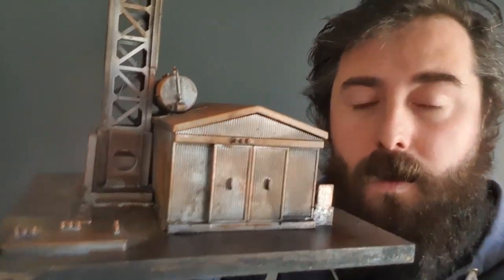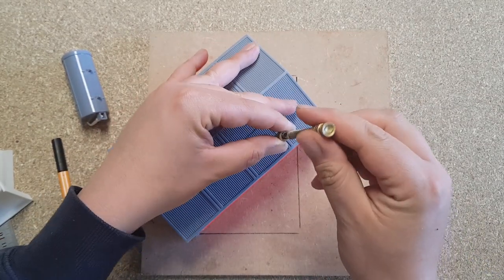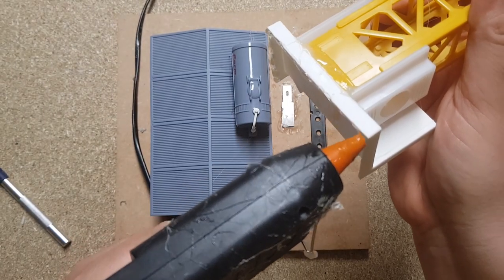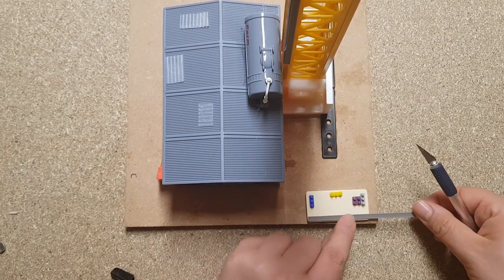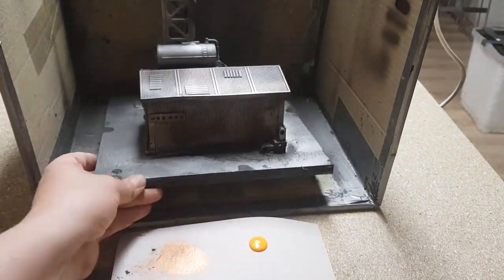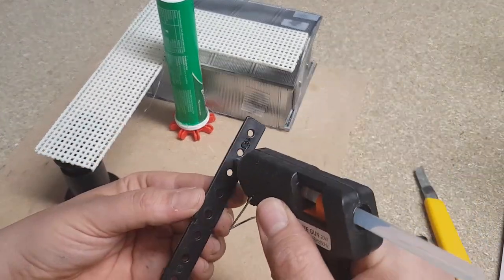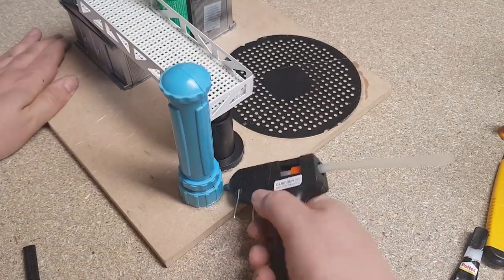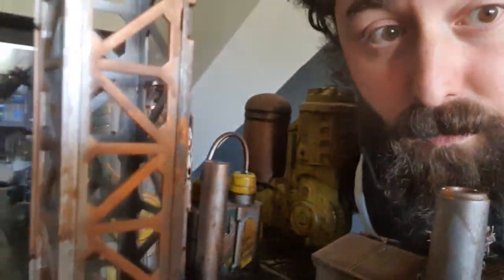✅Tutorial: Quick Industrial Scenery for 40k, Kill Team, and Necromunda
Want to learn how to smack toys together and build immersive terrain for your tabletop wargames? Skirmish over these sets in 40k, Kill Team, Necromunda, or infinity! All you need is a hand full of cheap ass tools and some imagination!!!

Its 3 to 6 times faster than Chrome. It uses 90% less of your computer's resources than Chrome does.
It blocks all cookies and tracking bullshit. it even pays you for any commercials you encounter
and the coolest thing is that you get a private TOR window in there and the browser itself lets you download torrents. Downloading and using it costs you nothing! But it helps me maintain and grow the channel!
Thanks!

Hungry get hot
Artist: Greame Samuels, Nigel Roberts, Silas Carty
Pro: BMI
Publisher: Soundscape Media
Publisher PRO: SOCAN

Fight for your life
Artist: Paul Mitchell Beebe
Pro: BMI
Publisher: Samovar Groovathon Music
Publisher PRO: BMI

No Respect
Pro: BMI
Publisher PRO: BMI

Boogie man
Pro: BMI
Publisher PRO: BMI

Never Again
Pro: BMI
Publisher PRO: BMI

When Lilacs last
Pro: BMI
Publisher PRO: BMI

Bought and Paid for on Video Blocks